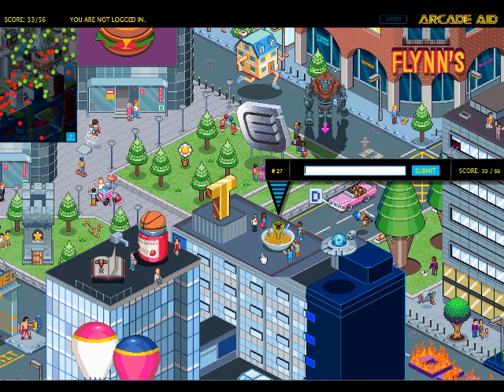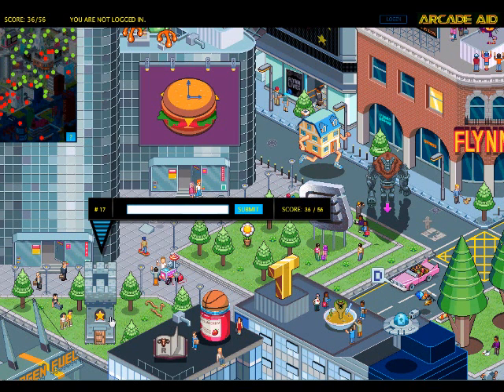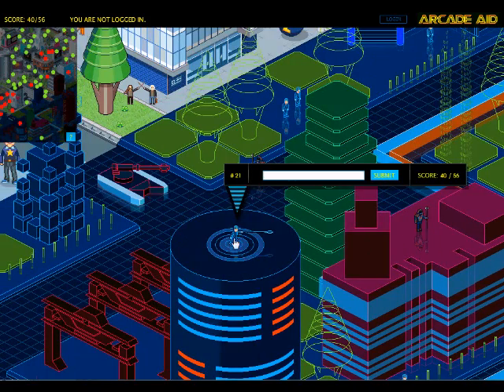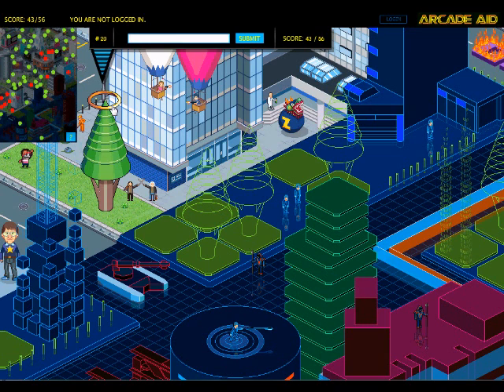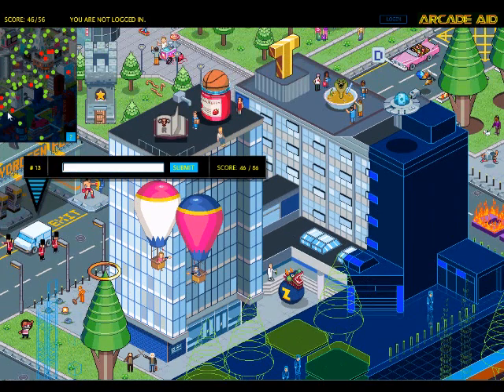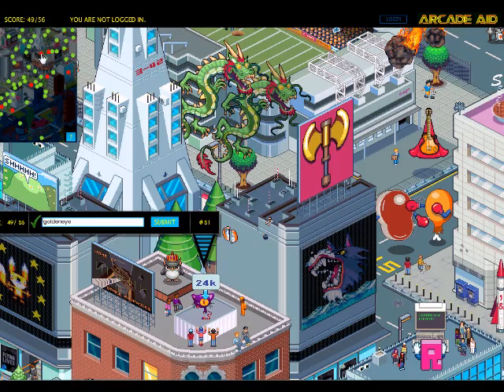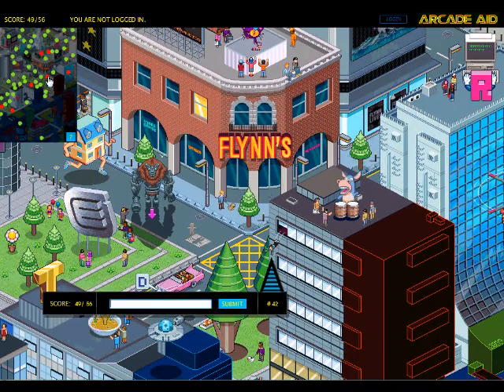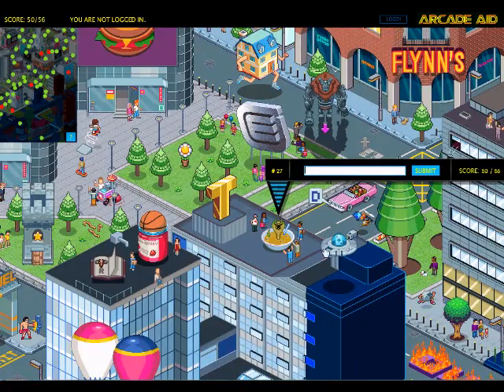Arcade Aid answers part 2